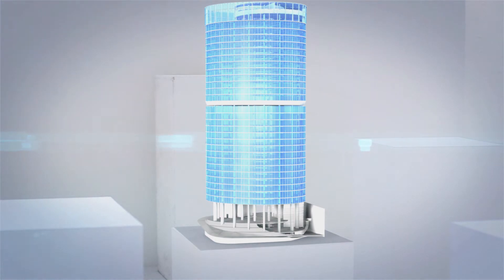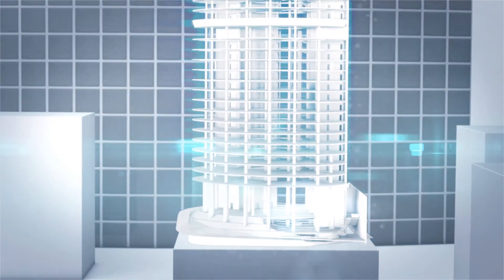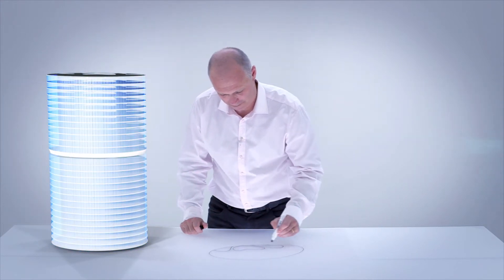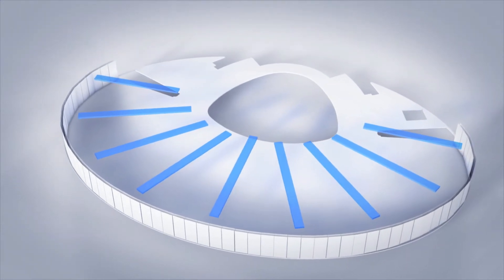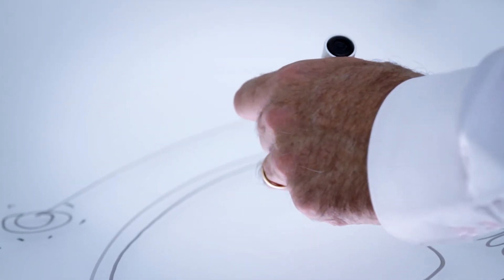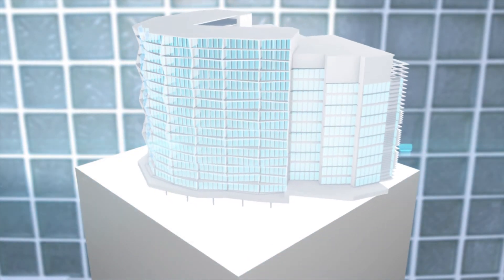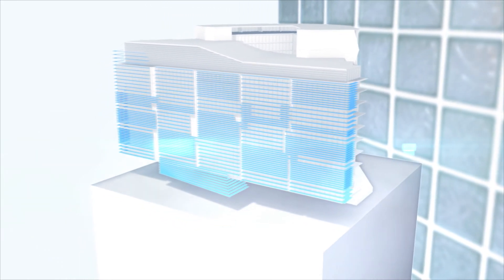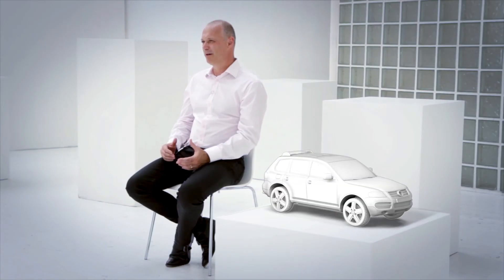Fellows: Paul Sloman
Paul Sloman, an Arup Fellow, is Arup’s global commercial business leader. He talks about pioneering approaches to sustainable commercial building design like 1 Bligh Street in Sydney.